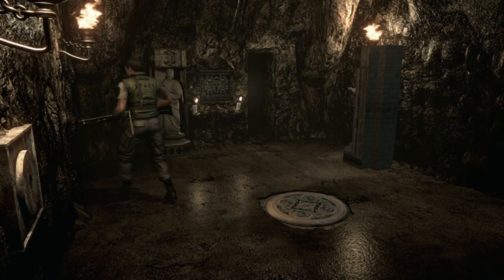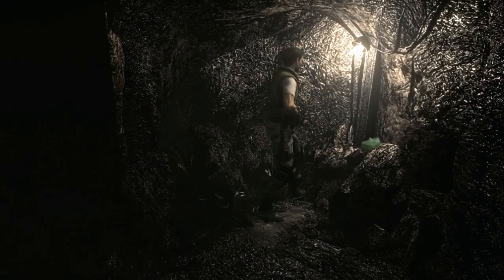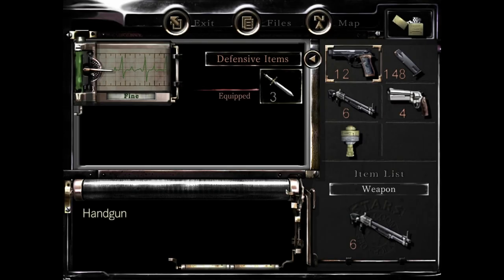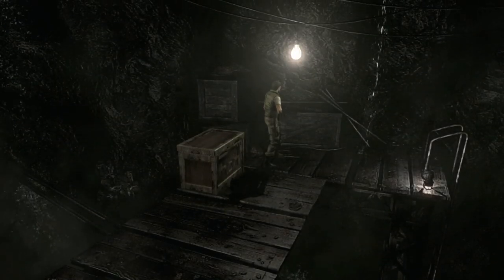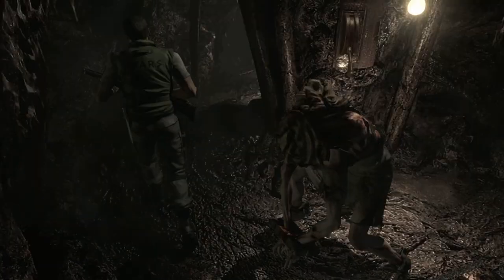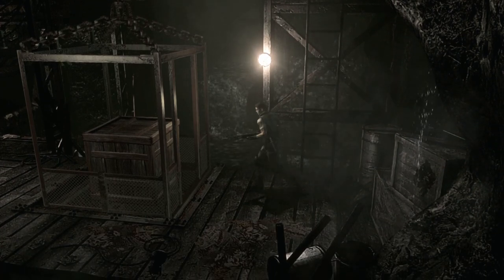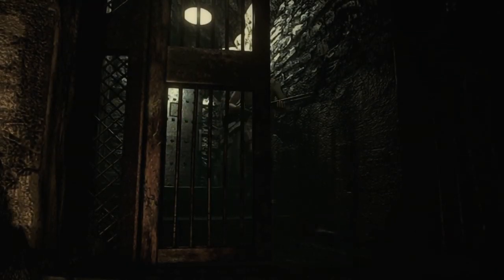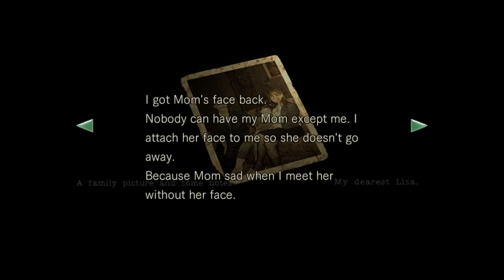DOLLS OF THE DEAD | Resident Evil HD Remaster | Part 22 | Let's Play [Twitch VOD]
We find a creepy room with a sad backstory.